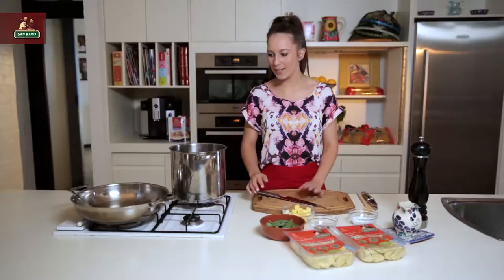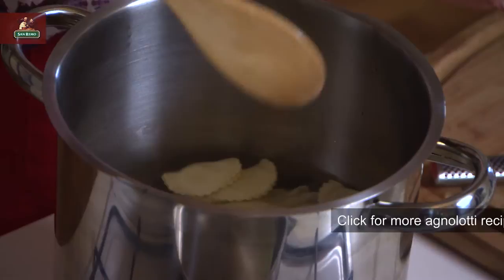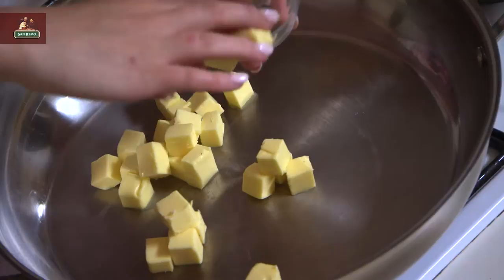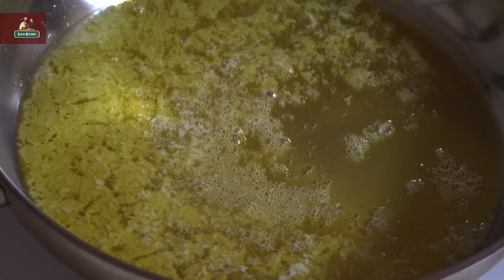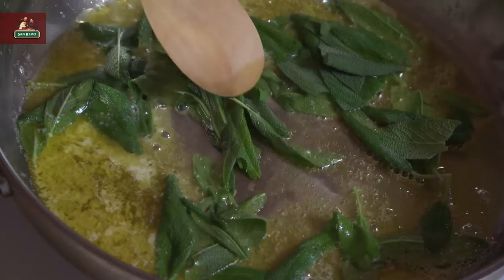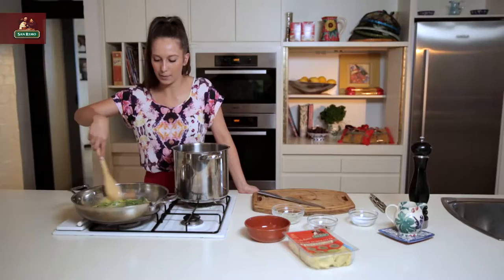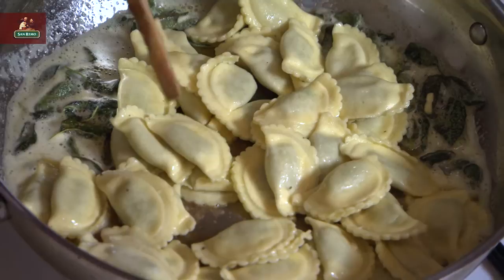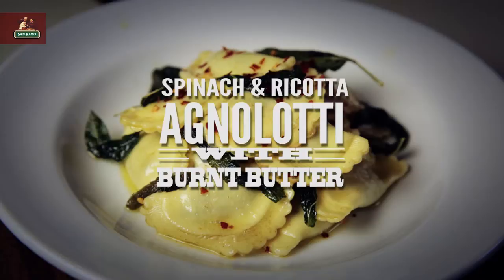Spinach & Ricotta Agnolotti with Burnt Butter, Sage and Chilli Flakes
This dish is easy to prepare and truly delicious.  Using just 4 ingredients: San Remo Spinach and Ricotta Agnolotti, butter, sage and chilli flakes this is a sophisticated dish that will impress your family and friends and best of all it’s ready in 10 minutes.

We all love to share meals with our family and friends, which is why San Remo would like to share some delicious pasta recipes with you:

• Become part of our Facebook family to get pasta tips and inspiration, talk with us, enter competitions and share your love of pasta!

• Visit the San Remo website for access to over 500 recipes!

San Remo -- Because we all want the best from our family